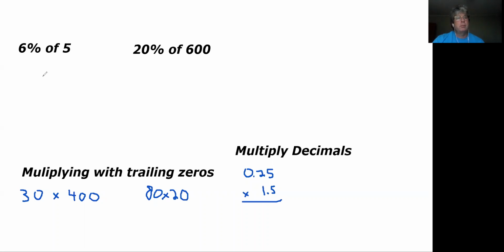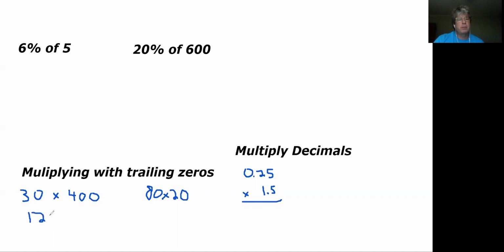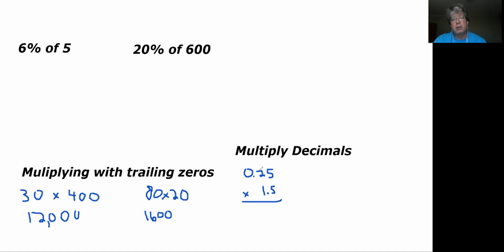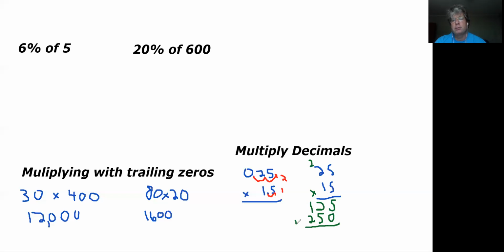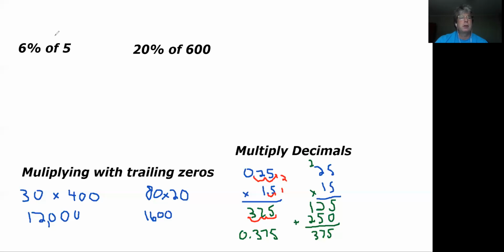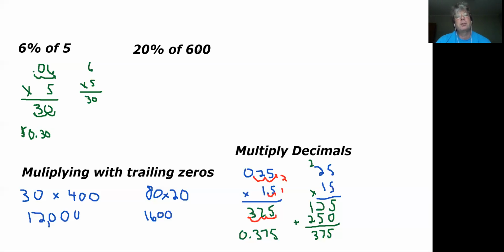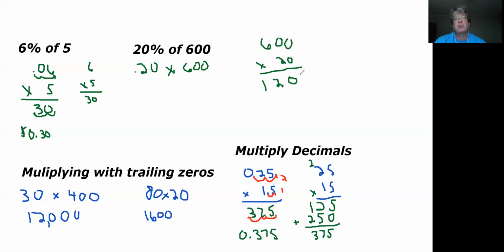Multiply Decimals 2